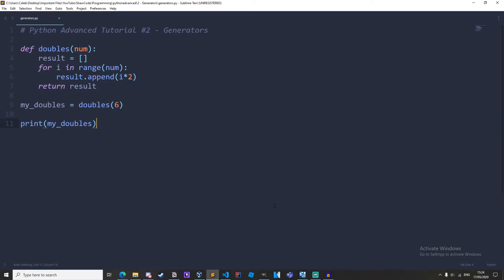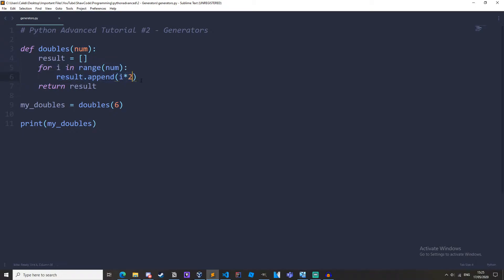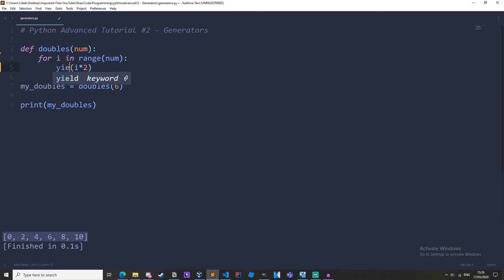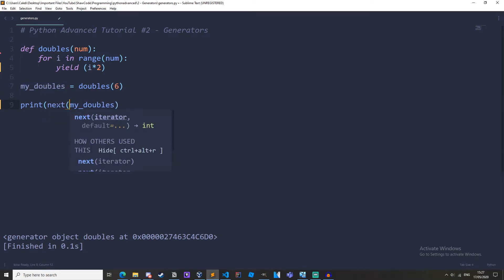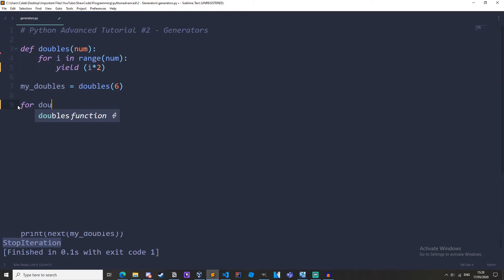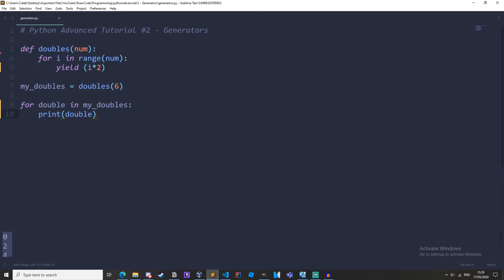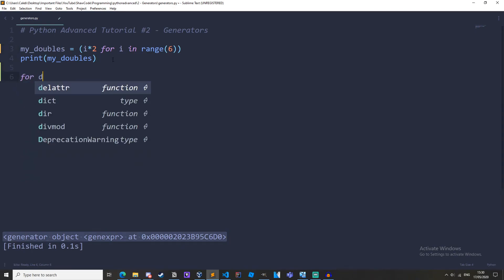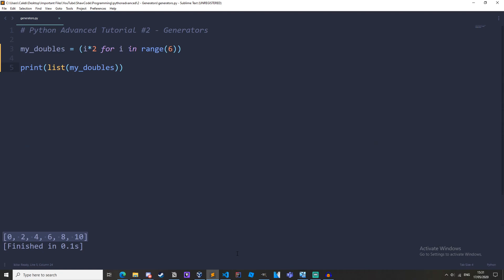Python Generators - Python Advanced Tutorial #2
Welcome to the second video in the Python Advanced tutorial series! In this video, I teach you what python generators are, how to use them, and their benefits. Python generators explained! This python generators tutorial goes in detail as to what generators are, and how to use them, as well as some bonuses of using them. I also show you python list comprehension vs generator expressions.

In the next tutorial, I will teach you about the enumerate statement.

This is the 2st video in my python advanced tutorials, and if you haven't seen the python tutorials before this, like the python beginner tutorials or the python intermediate tutorials, they are linked here: